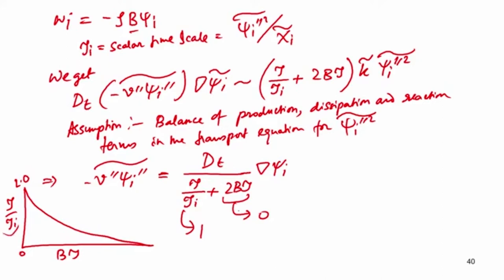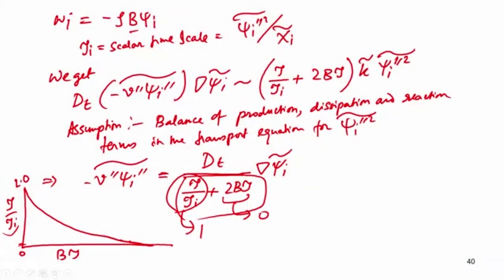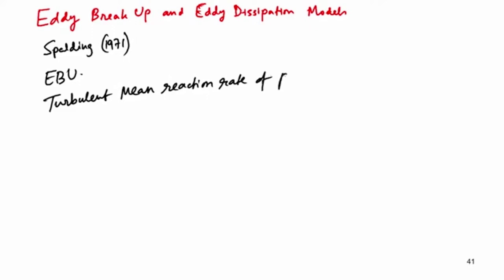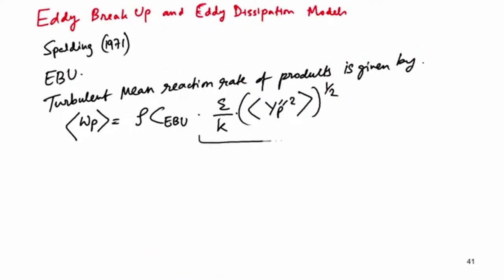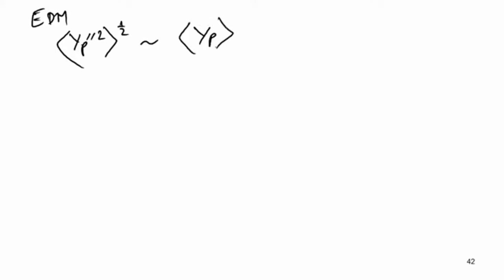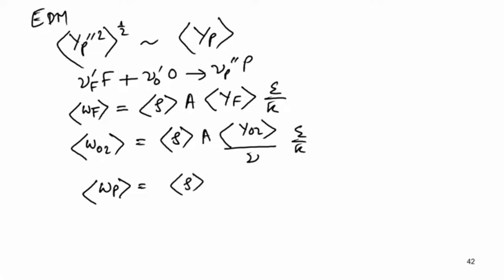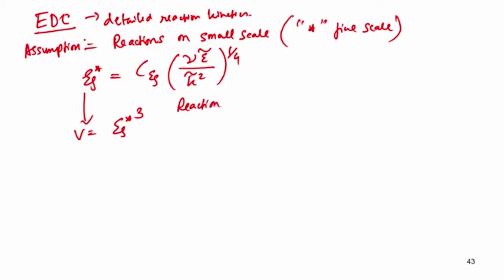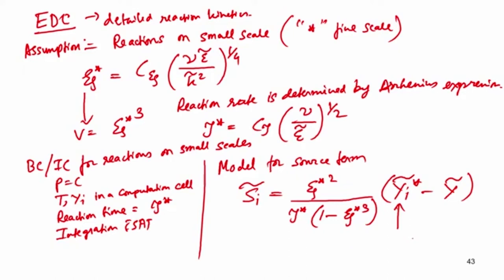Lec 38: Reacting turbulent flows VII